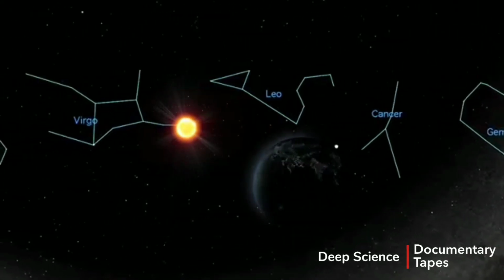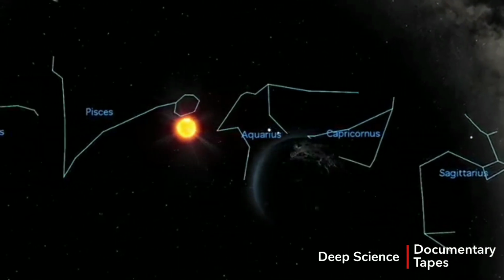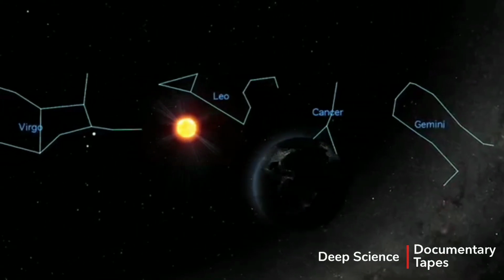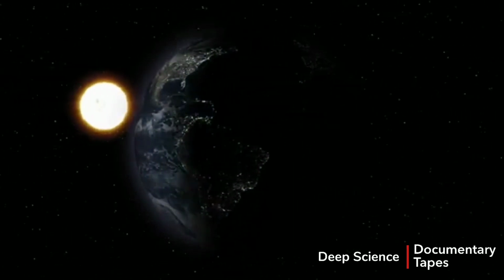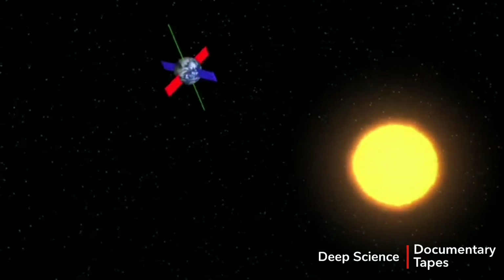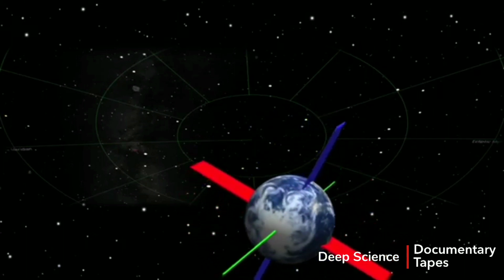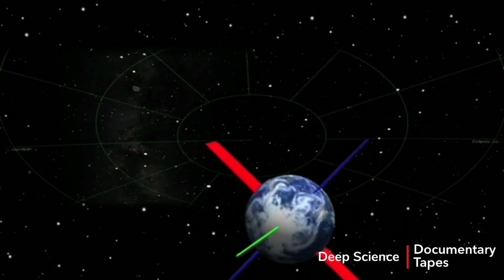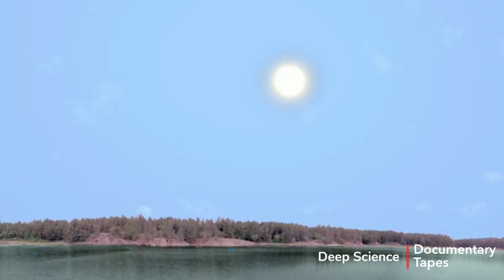Earth's Motion Around the Sun | It`s not Easy as We Thought | Explained in Detail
Rotation is the movement of the earth on its axis. The movement of the earth around the sun in a fixed path or orbit is called Revolution. The axis of the earth which is an imaginary line makes an angle of 66½° with its orbital plane. The plane formed by the orbit is known as the orbital plane. The earth receives light from the sun. Due to the spherical shape of the earth, only half of it gets light from the sun at a time (Figure 3.2). The portion facing the sun experiences day while the other half away from the sun experiences night. The circle that divides the day from night on the globe is called the circle of illumination. This circle does not coincide with the axis as you see in Figure 3.2. The earth takes about 24 hours to complete one rotation around its axis. The period of rotation is known as the earthday. This is the daily motion of the earth.